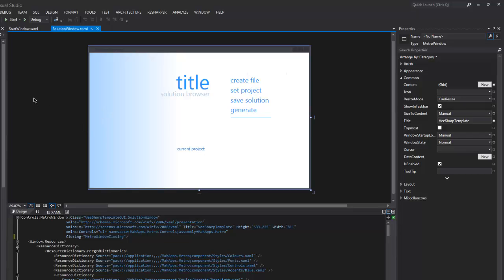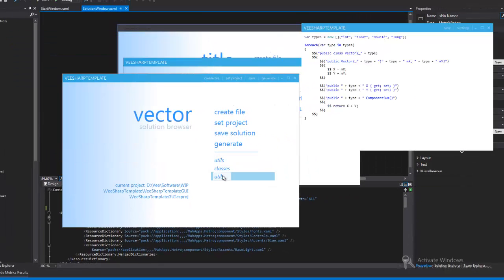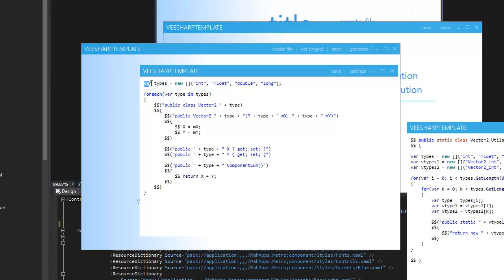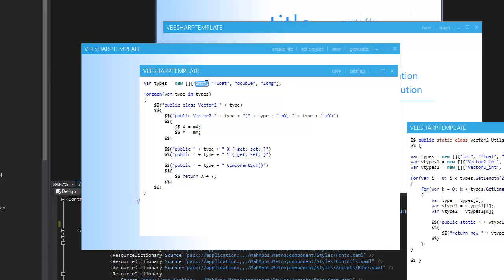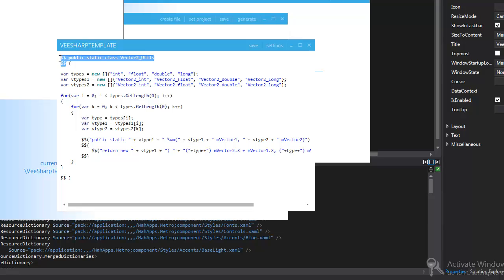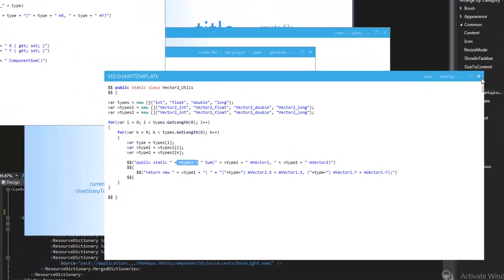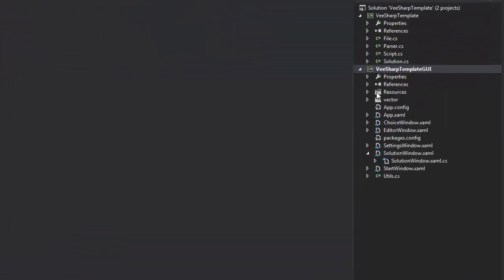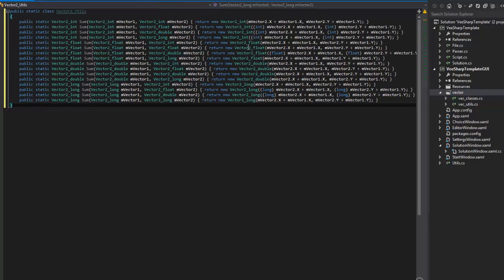VeeSharpTemplate pre-release #1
This is a new project, aiming to bring something like C++ templates to C#.
It's more powerful than C# generics because the classes are generated by literally replacing a token with the type names. No need for interfaces or similar constraints.

In this video, I demonstrate how to generate vector classes.